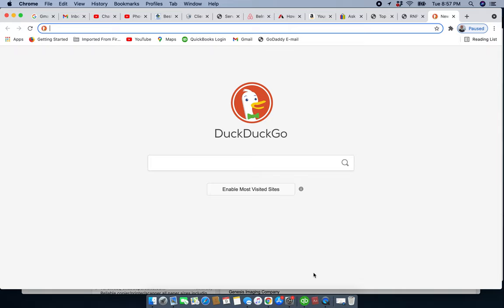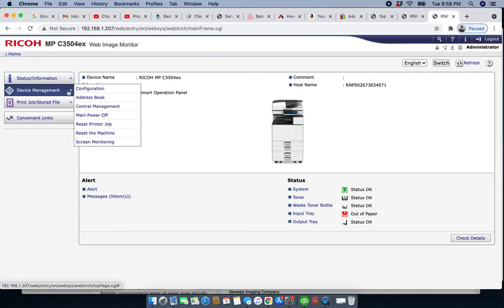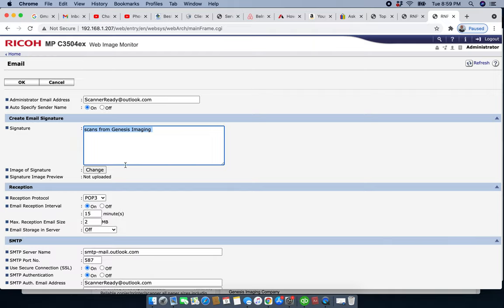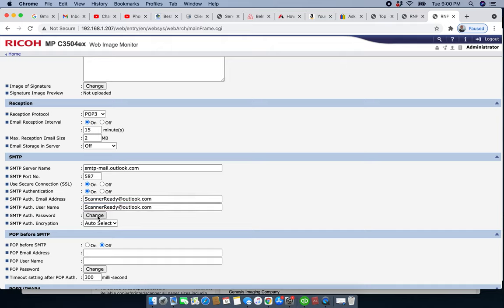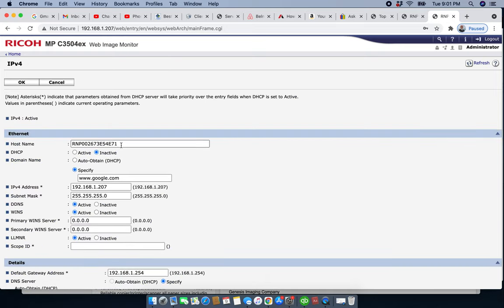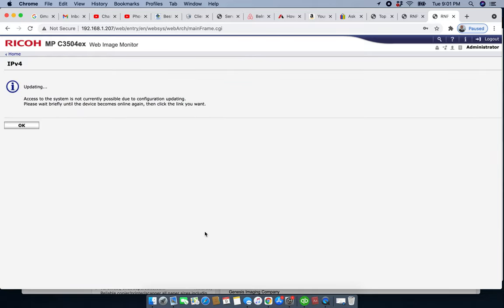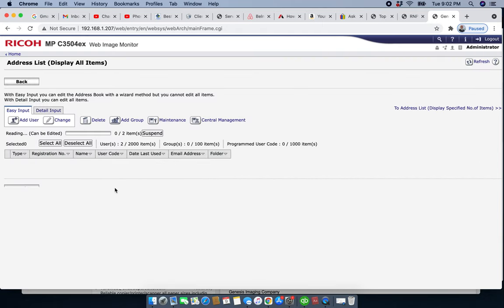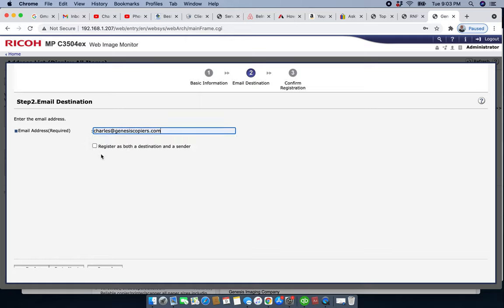Ricoh Copier Scan To Email Setup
Ricoh Copier Scan To Email Setup using outlook SMTP